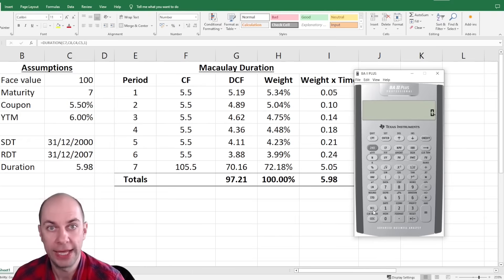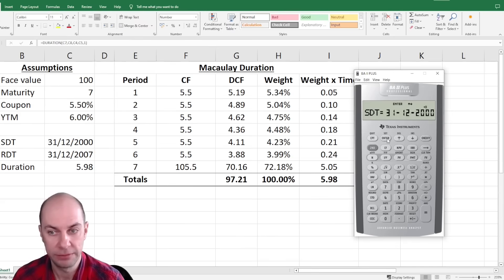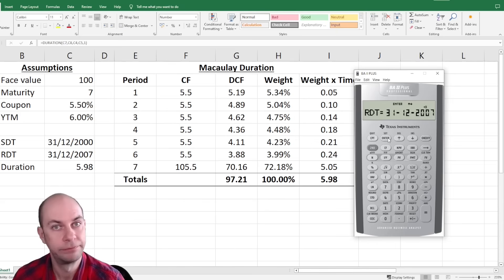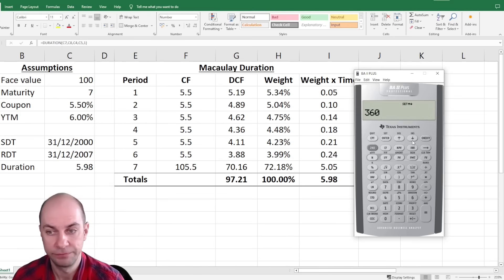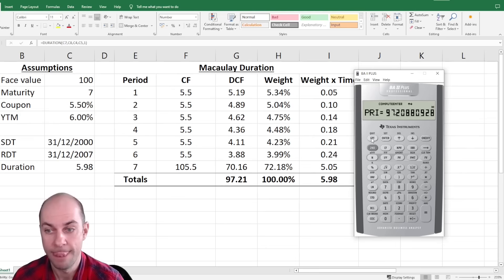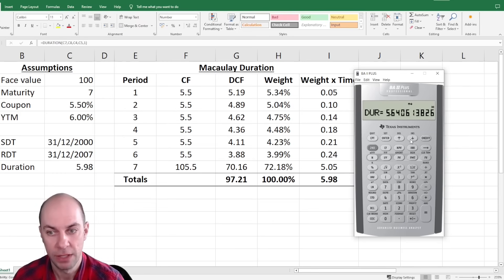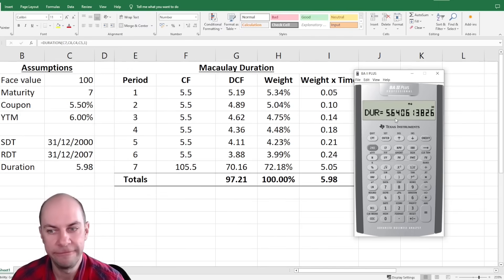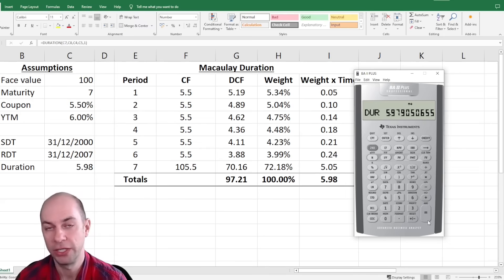CFA Level 1: How to Calculate Macaulay Duration Using the BA II Plus Professional Calculator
Learn how to calculate Macaulay Duration step-by-step using the Texas Instruments BA II Plus Professional Calculator. Macaulay Duration represents the weighted average time to receive the cash flows of a bond, making it crucial for balancing price and reinvestment risks. This video also touches on the relationship between Macaulay Duration and Modified Duration, which measures the percentage change in bond price for a 1% change in yield. Perfect for finance students, CFA candidates, and anyone looking to deepen their bond valuation skills.

📚 Get my complete CFA Level 1 tuition and revision course for an unbeatably low monthly price.